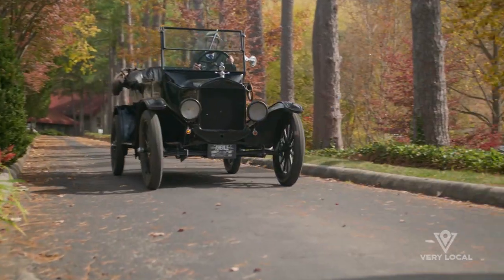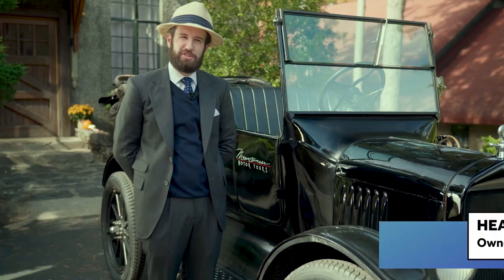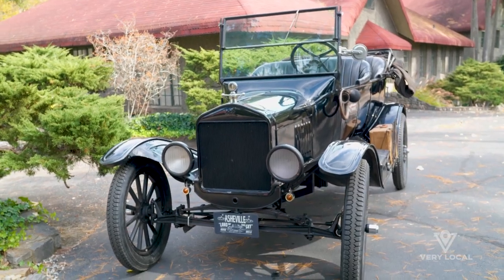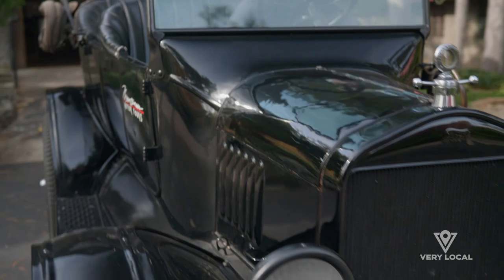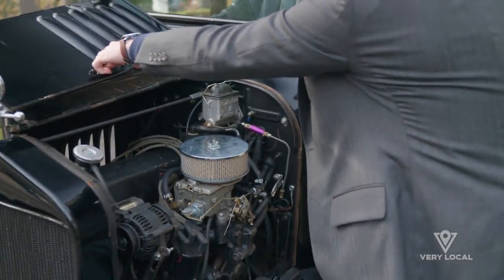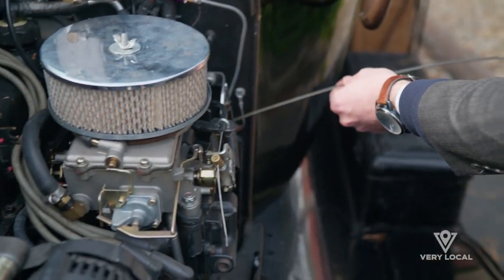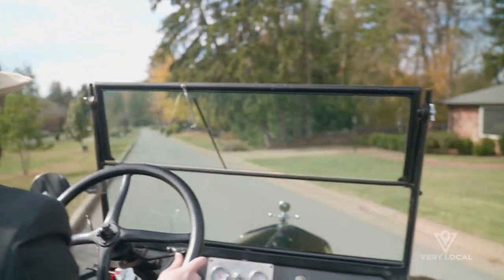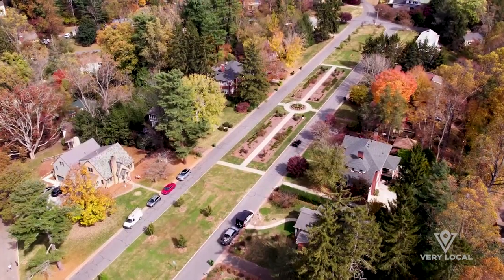Take A Ride In A 1923 Ford Model T with Mountaineer Motor Tours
Meet Heath Towson, the owner of Mountaineer Motor Tours, and take a ride in his 1923 Ford Model T in this mini-documentary!

This video was produced as part of an interstitial documentary series for @VeryLocal

Very Local is a FREE streaming app featuring your community, local news, and weather.